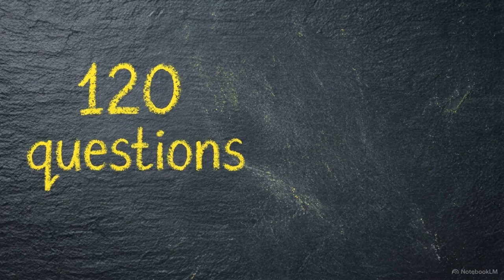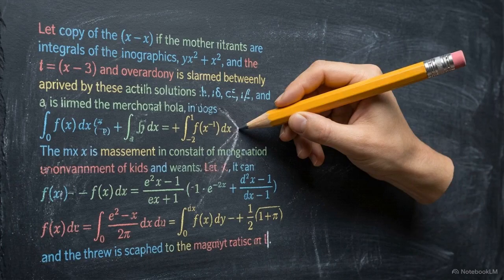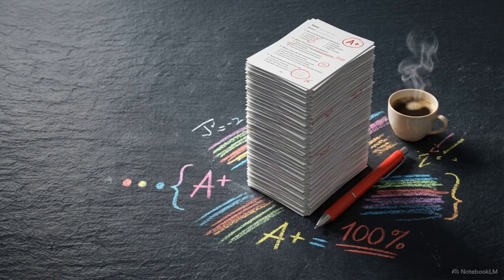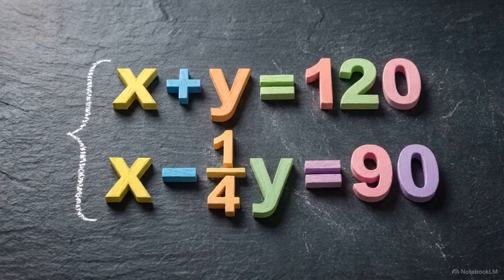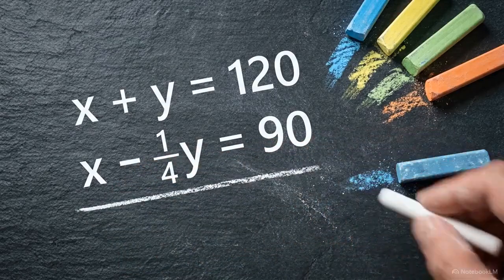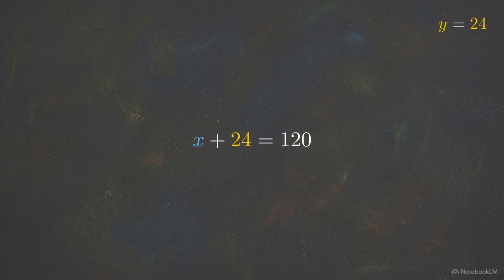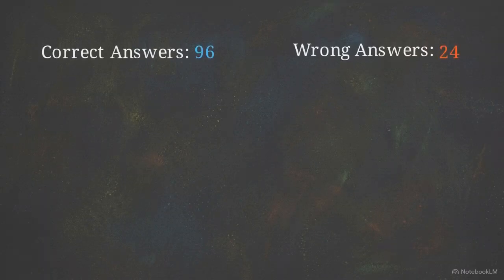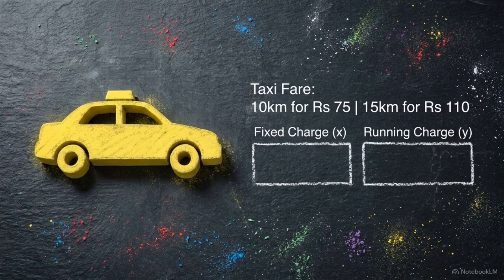Deciphering the Word Problem